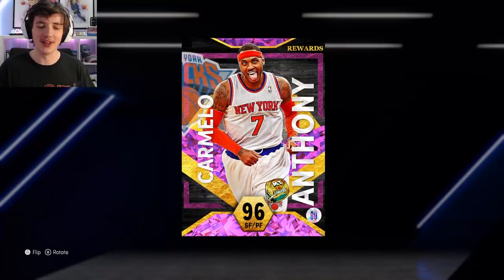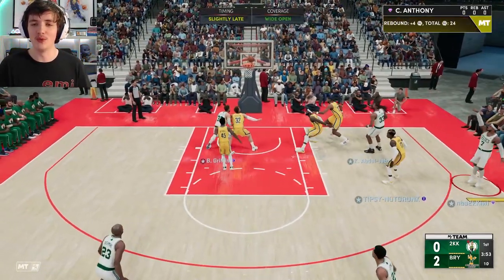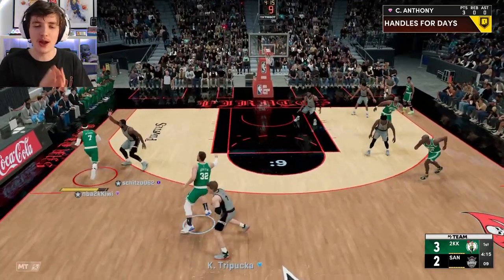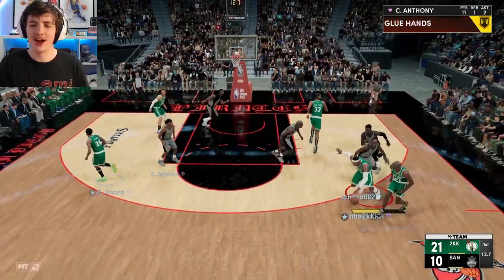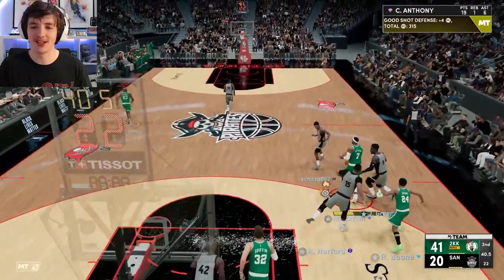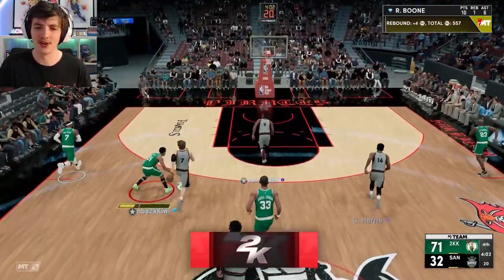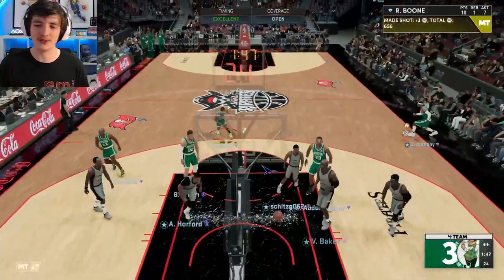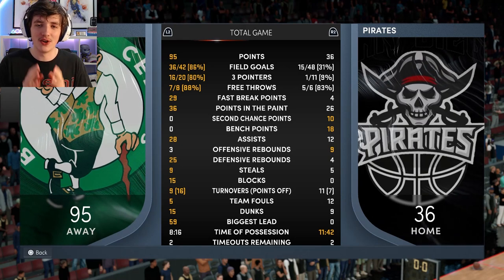PINK DIAMOND CARMELO ANTHONY LEVEL 40 REWARD GAMEPLAY! WORTH THE GRIND? NBA 2K22 MyTeam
Top 10 MyTeam Plays of the Week:

HOW TO SUBMIT:
1. Upload a HD Video to YouTube (Strictly No Mobile Phone Footage)
2. Video is to be uploaded as 'Unlisted'
3. You can submit multiple clips at once

RULES FOR TOP 10:
1. MyTeam Clips ONLY
2. Gamemode DOES NOT matter (offline or online gameplay)
3. Offensive images/names on the court will automatically be removed from contention
4. PS5, Xbox and PC footage welcome!
5. Refrain from adding filters, effects or cuts to the footage!

Content Schedule: (All Times AEST)

Sunday: Twitch Stream @ 12pm - 3pm
Monday: Day Off
Tuesday: MyTeam Video @ 10pm
Wednesday: NMS Video @ 10pm
Thursday: Twitch Stream @ 12pm - 3pm
Friday: Top 10 MyTeam Plays @ 10pm
Saturday: Twitch Stream @ 12pm - 3pm + NMS Video @ 10pm

NBA 2K22